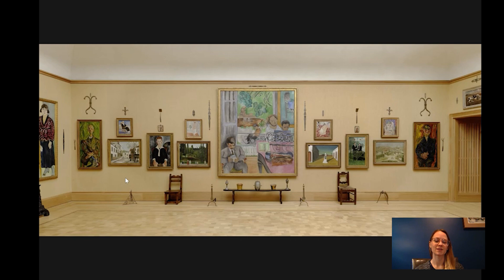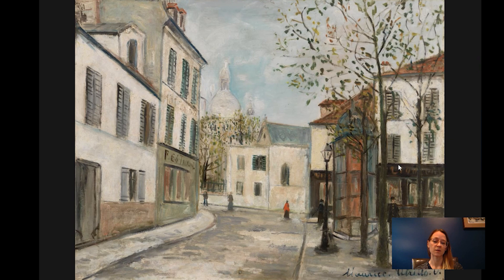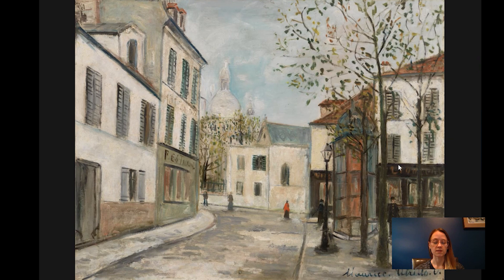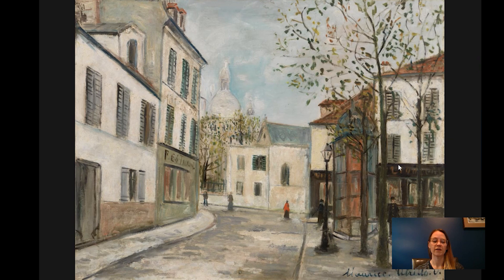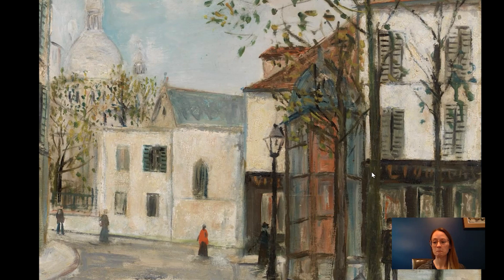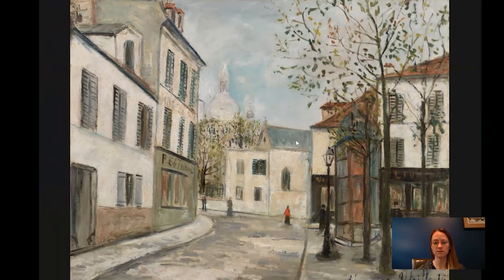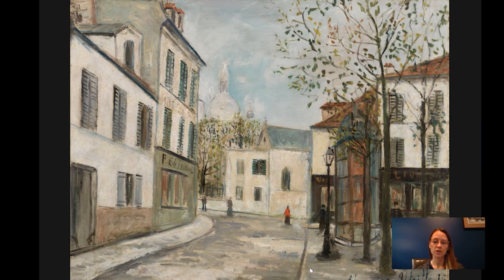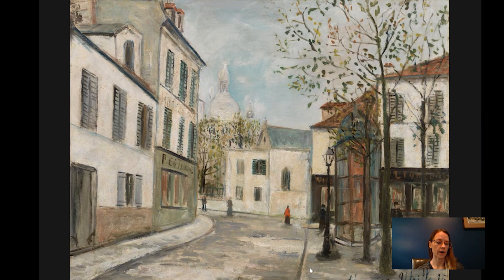Barnes Takeout: Art Talk on Maurice Utrillo’s Street in Montmartre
Explore the streets of Paris through the eyes of French artist Maurice Utrillo, guided by Robin Craren, collections research coordinator.

When you're back seeingtheBarnes in person, look for Street in Montmartre in Room 19 of our galleries.